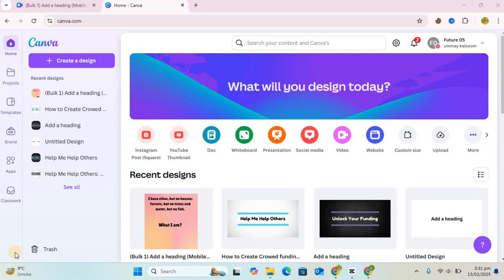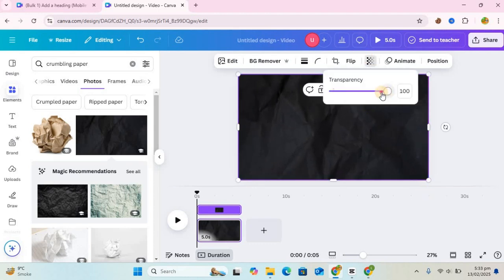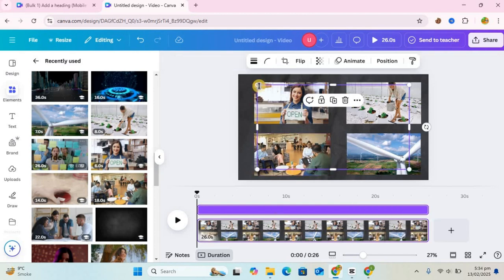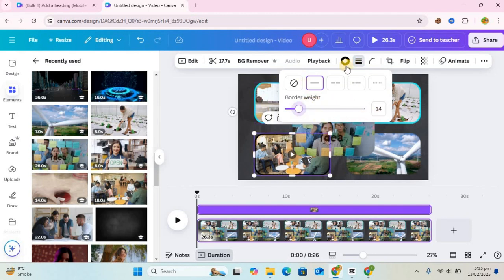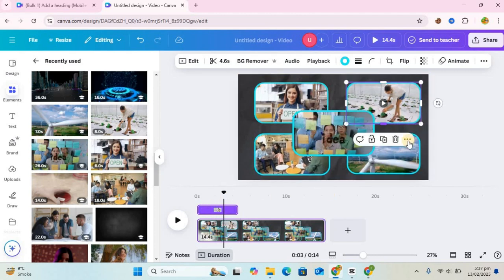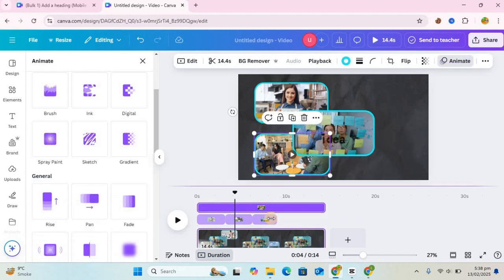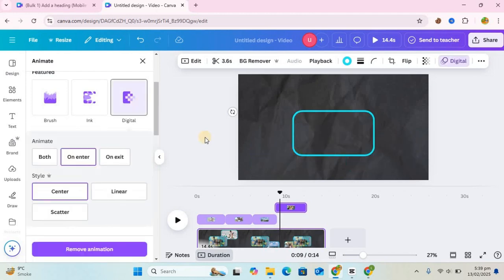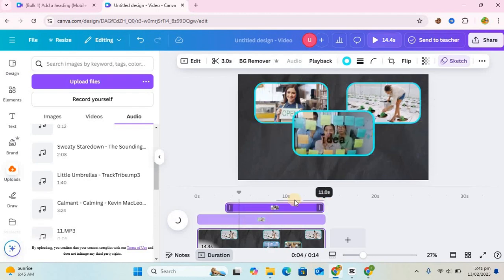How to Place multiple videos in single Frame in Canva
In this video beginners will learn how they can place multiple images or videos in a single frame in Canva
Canva Pro
Ronny Hermosa
Diana Muñoz
Canva tutorial
canva for beginners
Canva tutorials
Canva templates
Presentations Canva
How to use Canva
Canva designs
canva tips
adobe animate cc 2021
vyond
capcut